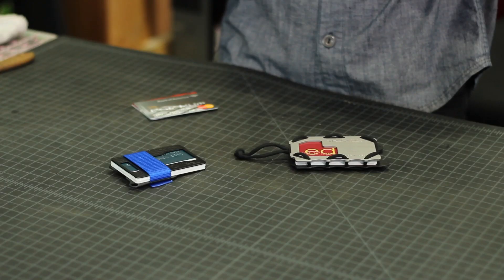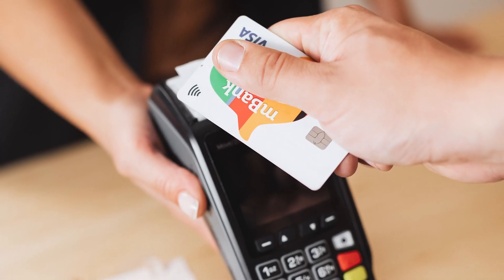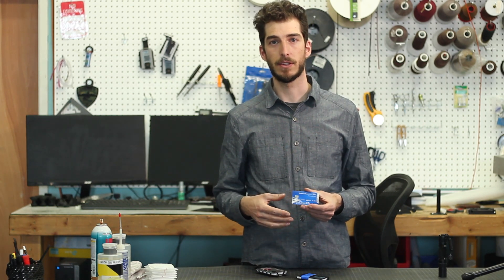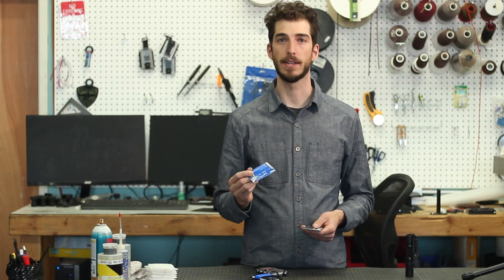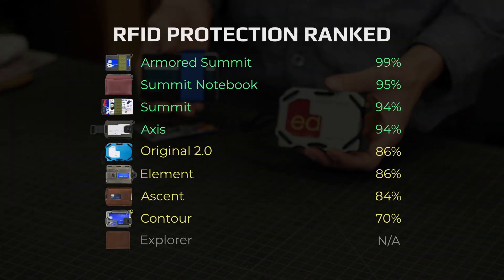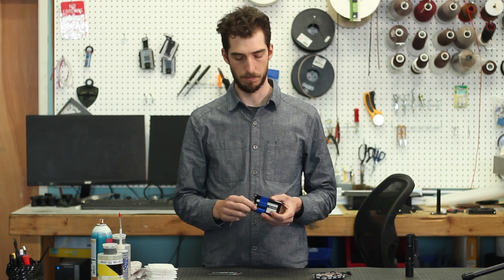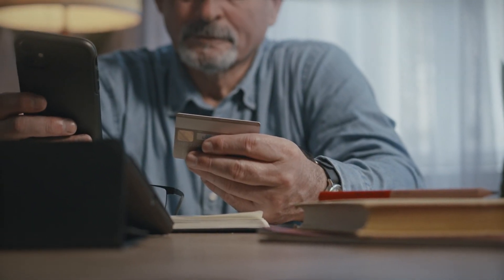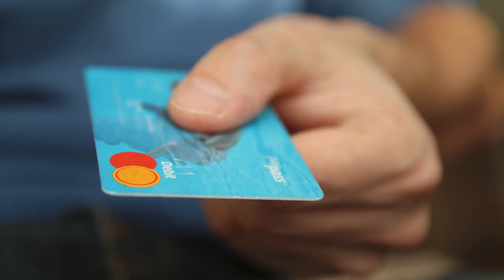What's the Deal with RFID?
There's a lot of information out there about RFID and RFID protection. In this video, our Senior Industrial Designer explains the facts about RFID. What is it? How does it work? How can you make sure your information is protected? Watch to find out.